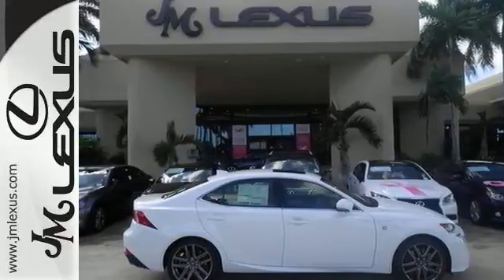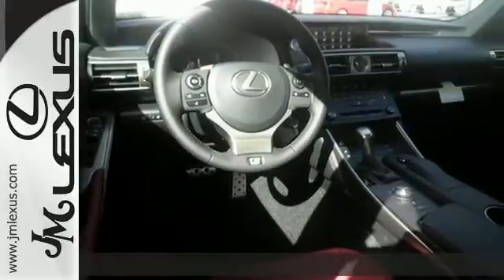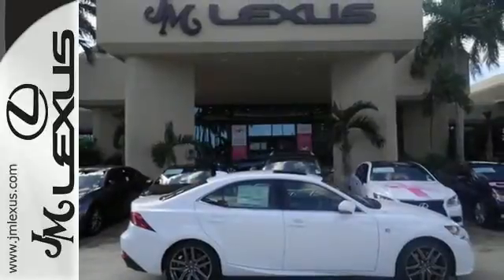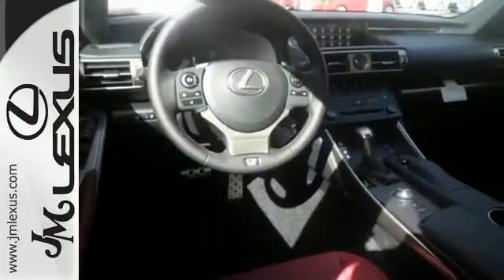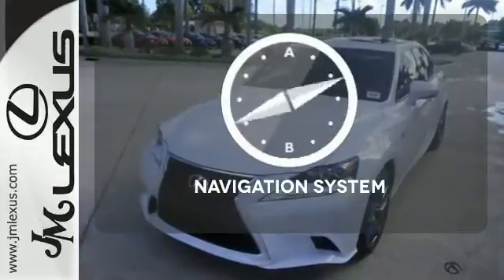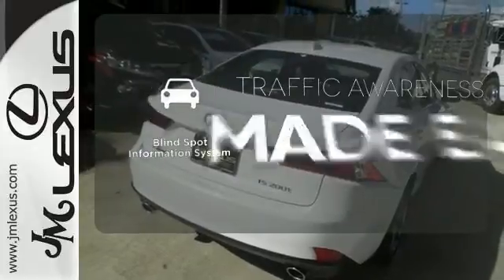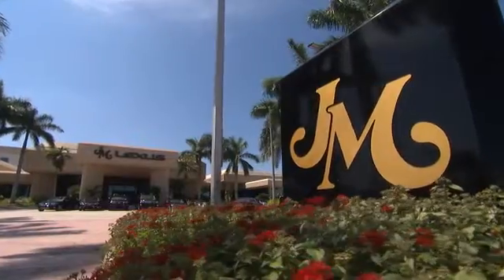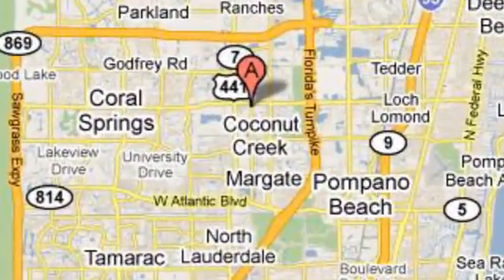New 2016 Lexus IS 200t Margate FL Ft-Lauderdale, FL #601316 - SOLD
Year: 2016
Make: Lexus
Model: IS 200t
Trim: 4DR SDN
Engine: 2.0L 4 cyls
Transmission: Automatic 8-Speed
Color: Ultra White
Interior: Rioja Red F Sprt Nulx Trm
Stock #: 601316
VIN: JTHBA1D25G5004905
You are currently viewing a new 2016 Lexus IS 200t with JM Lexus the #1 Volume Lexus Dealer since 1992! Thank you for your interest. We look forward to working with you. Stock #: 601316 Exterior: Ultra White Interior: Rioja Red F Sprt Nulx Trm Trim: 4DR SDN JM Lexus 5350 West Sample Rd Margate FL 33073

Address:
5350 W Sample Rd